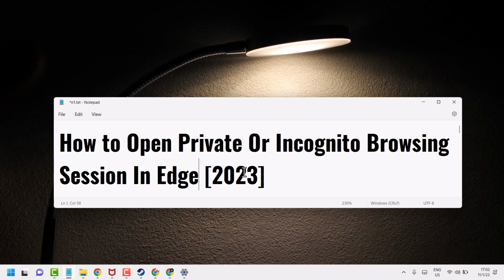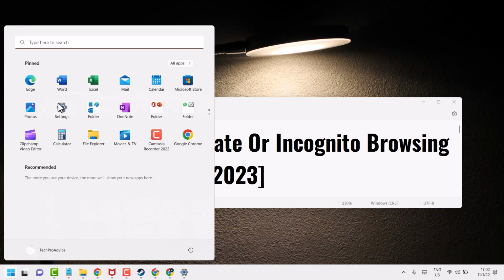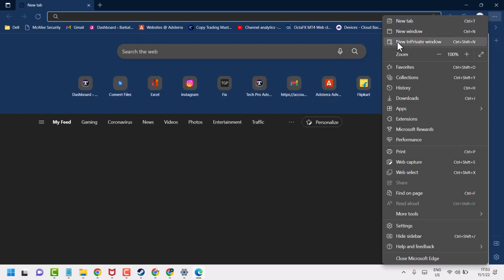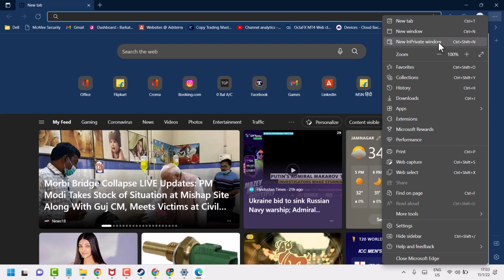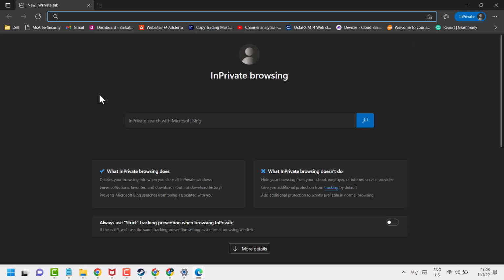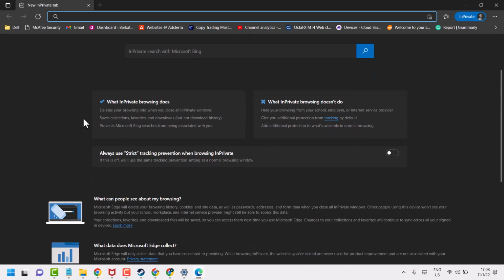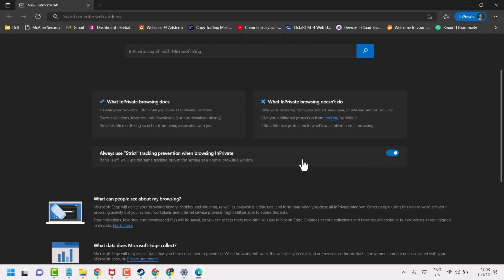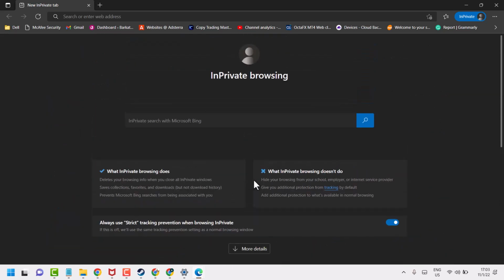How to Open Private Or Incognito Browsing Session In Edge [2023]